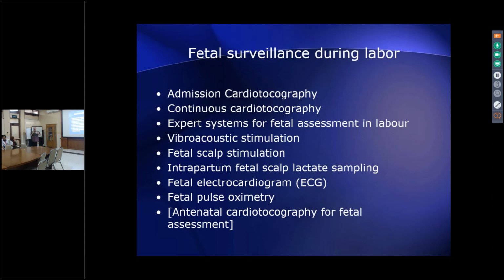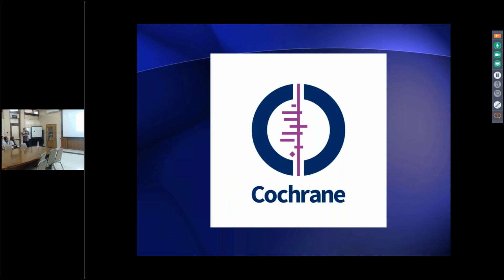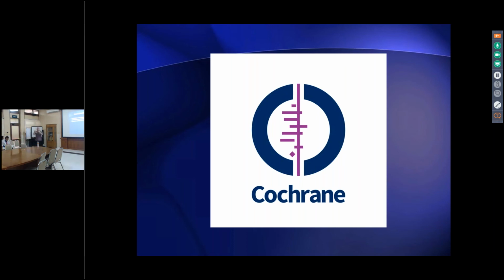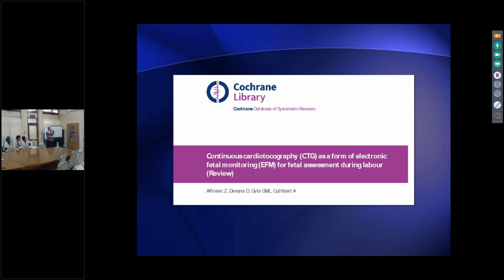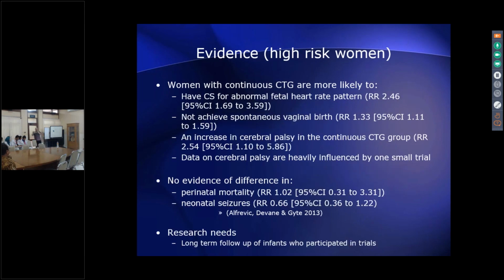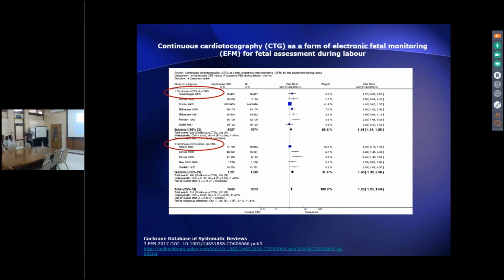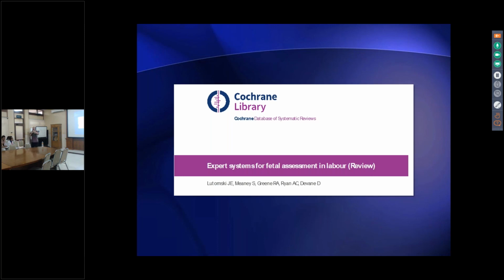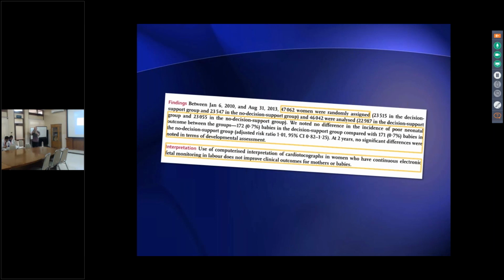Evidence based medicine in intrapartum fetal assessment - Webinar